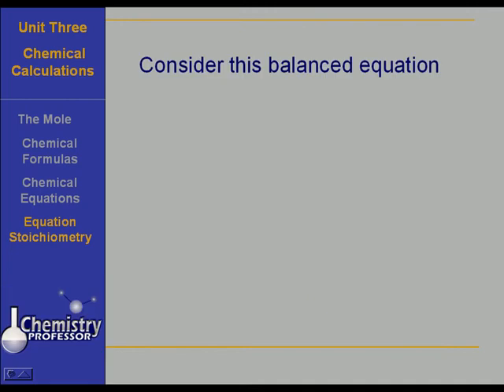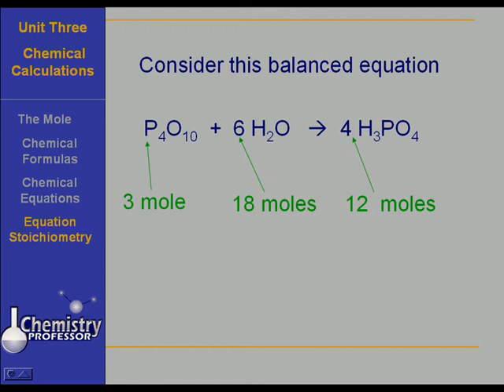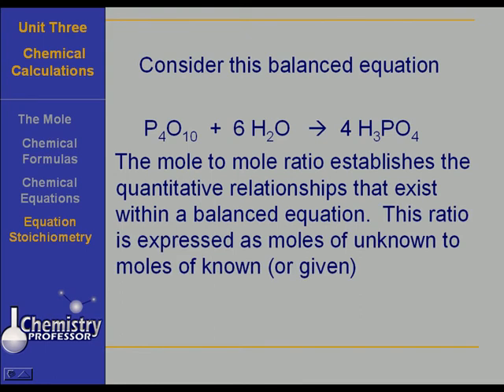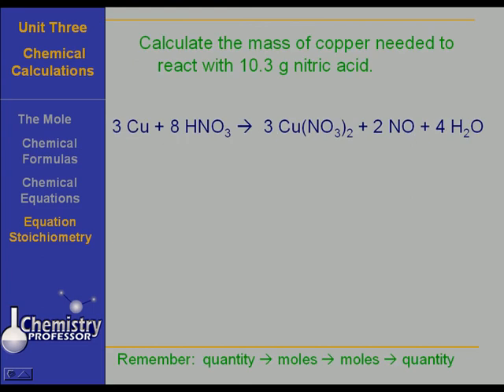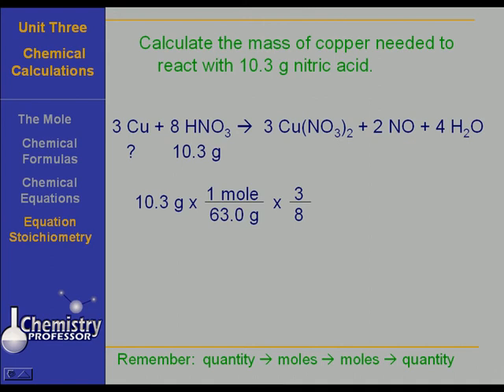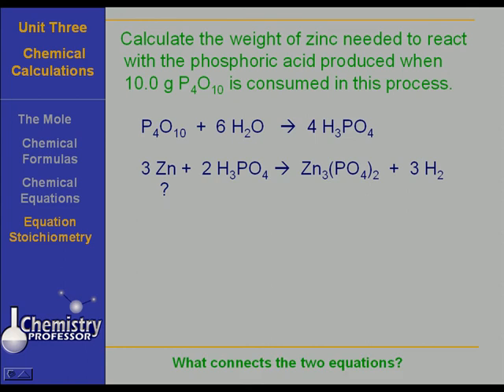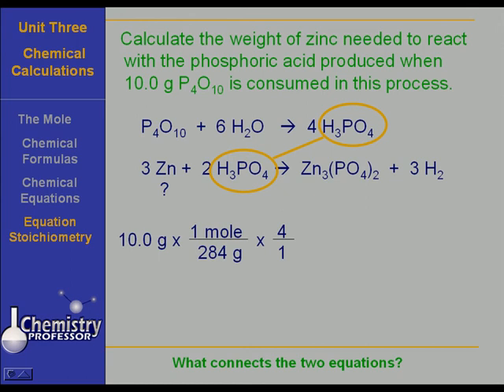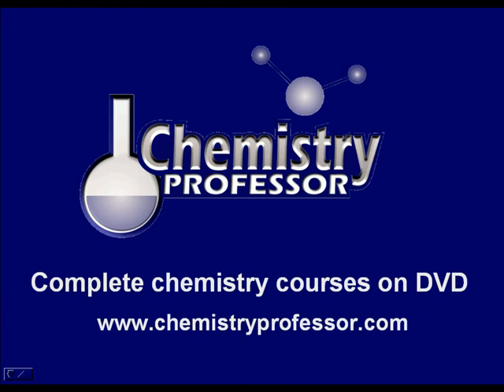Calculations from equations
In this unit a simple system for dealing with calculations from single and multiple equations is presented.  Brought to you courtesy of Chemistry Professor.